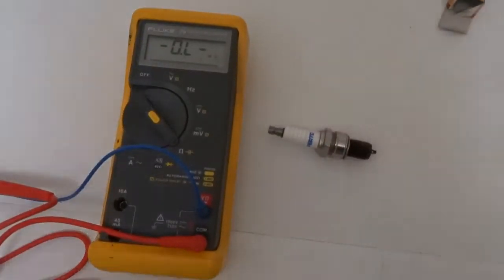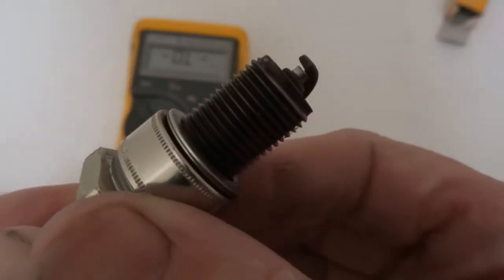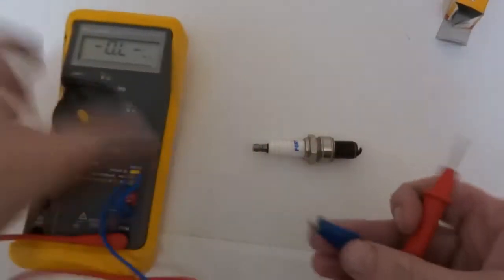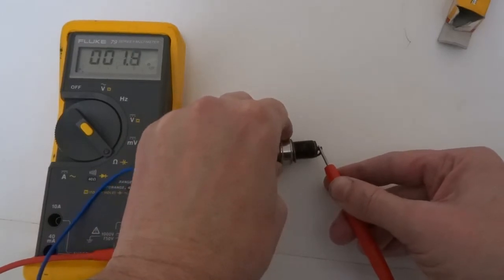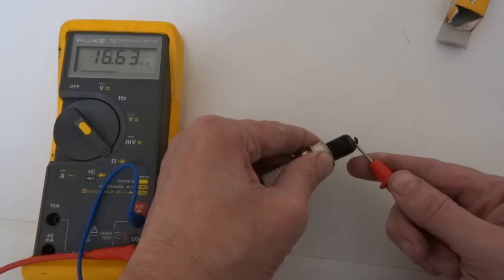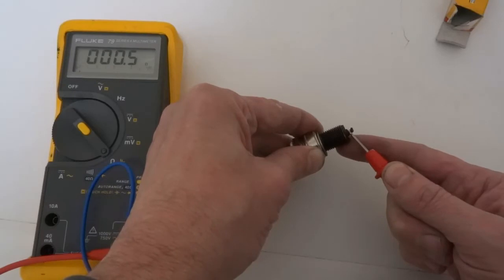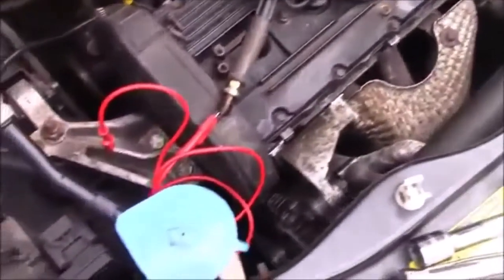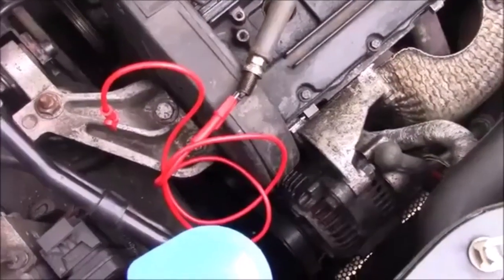Spark Plug Test with Multimeter: How to Check Resistance and Condition (DIY Ignition Diagnosis)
Got a misfire or a rough running engine? The spark plug might be the culprit! This essential DIY guide shows you how to safely and accurately test a spark plug with a multimeter to check its internal resistance and confirm its overall health before you throw it away.

While a multimeter can't perfectly replicate high-voltage firing, it provides crucial information about the plug's internal resistor (if present) and its continuity. We demonstrate the proper technique for accessing the terminals and interpreting the Ohms readings (typically 3,000 to 7,000 Ohms for resistor plugs) to diagnose common faults like excessive wear or internal damage.

Key Diagnostic Steps Covere

Safety & Cleaning: Visual inspection and cleaning the plug threads/terminals.
Multimeter Setup: Correct setting for the Ohms/Resistance test.
Resistance Check: Testing continuity from the top terminal to the electrode tip and interpreting the results (what a good spark plug should read).
Gap Check: Quick visual and gauge check for the proper spark plug gap.
Fouling Diagnosis: How to read the physical appearance of the electrode (carbon, oil, or wear).
Confirm your ignition system diagnosis accurately and efficiently!